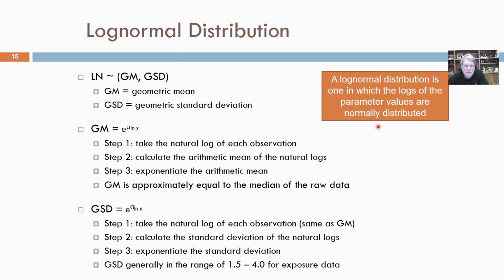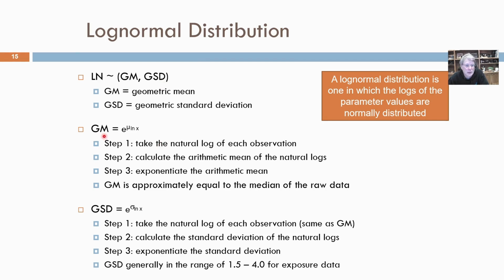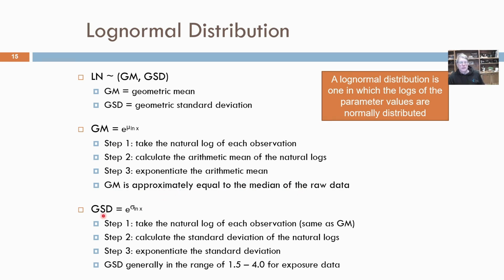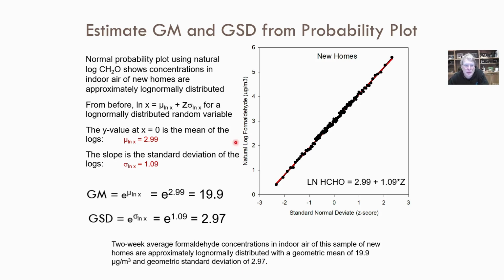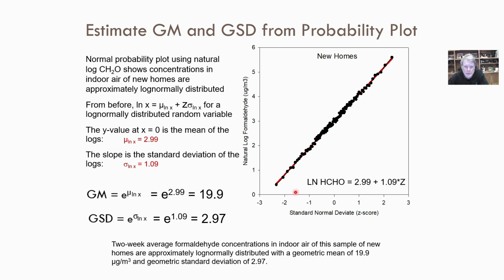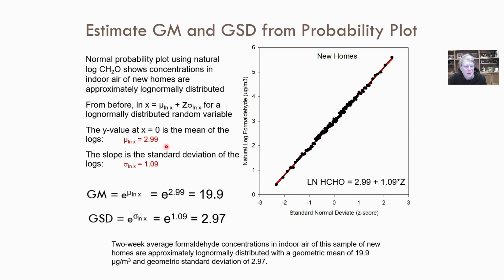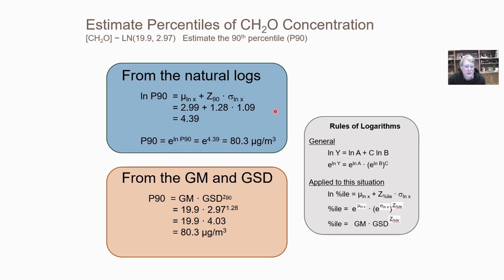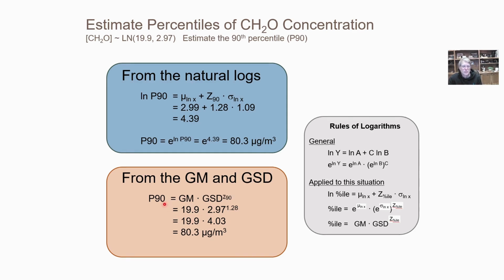Exposure Data Part 3 Lognormal Distribution